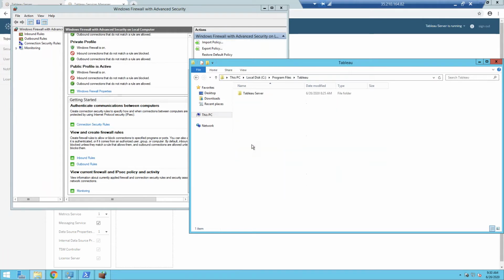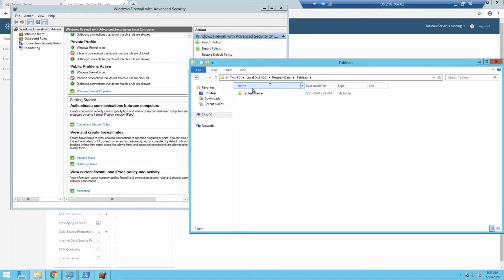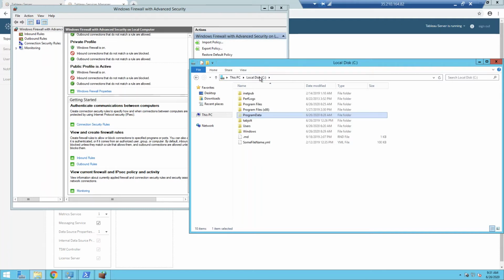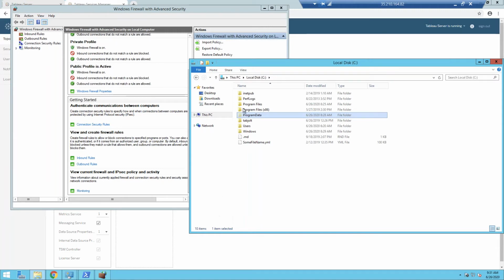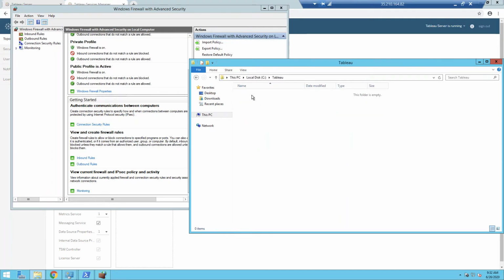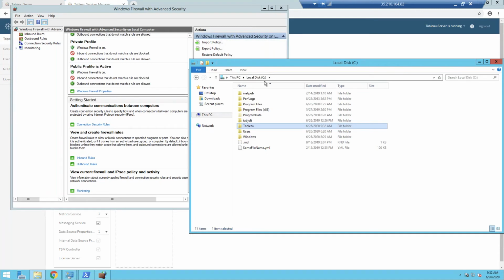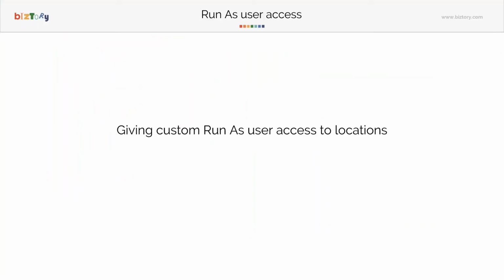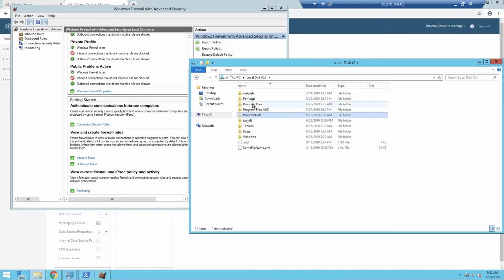Tableau Server Installation | Virus Scan Exceptions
Your Tableau Server installation could be influenced by a few virus scans. Discover how we can enable specific scanning elements to ensure success.